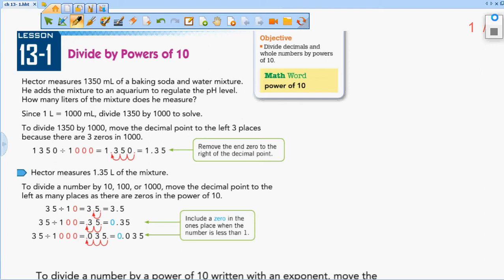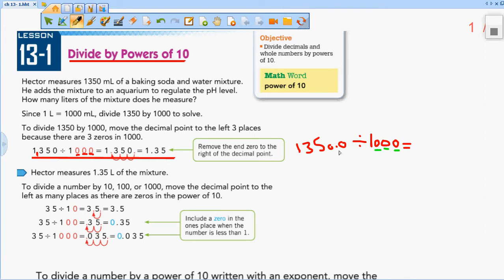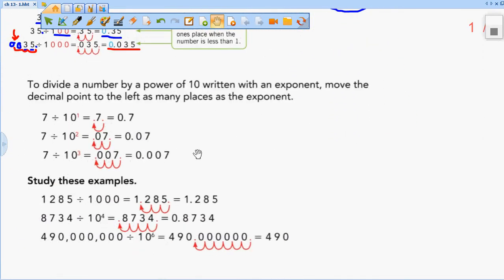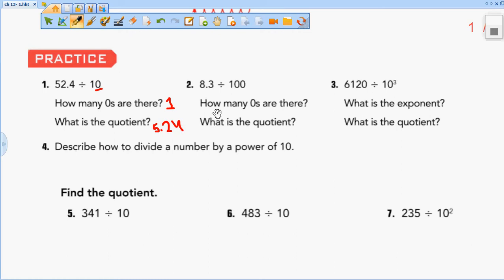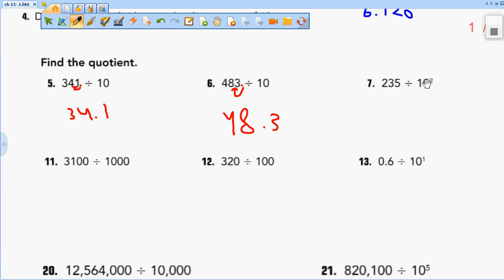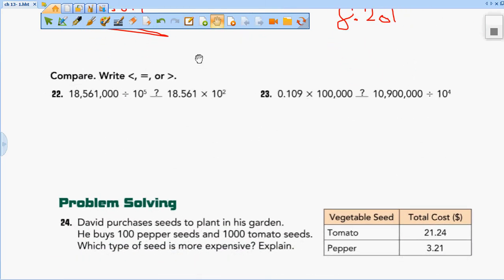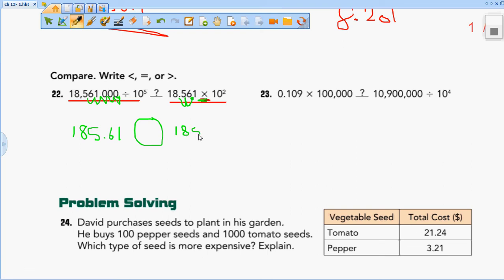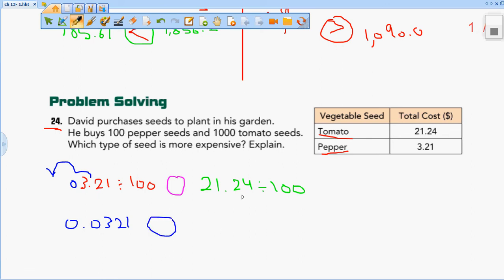Divide by Powers of 10